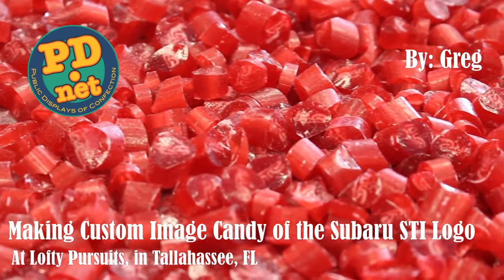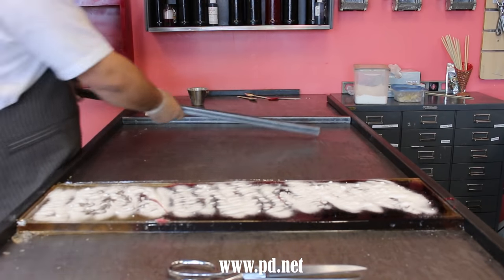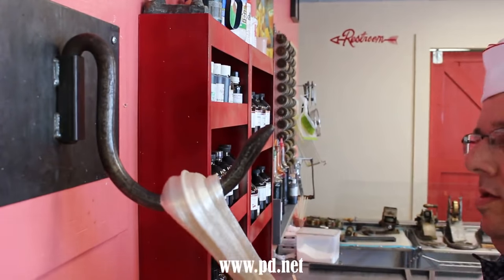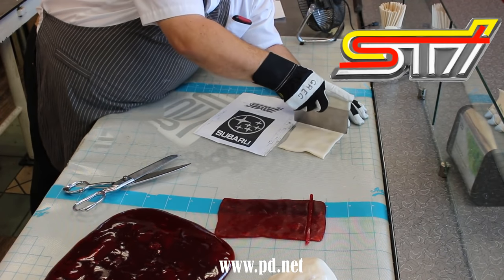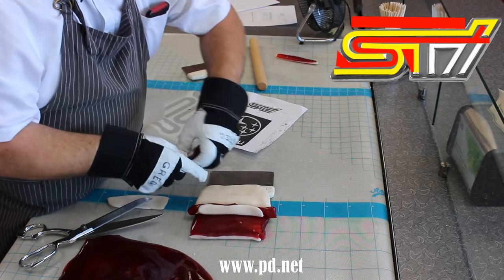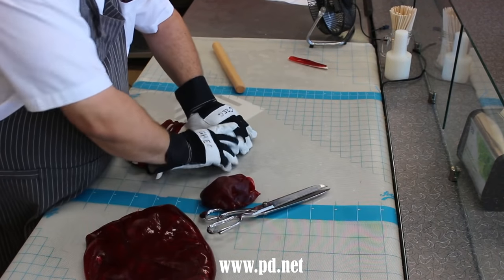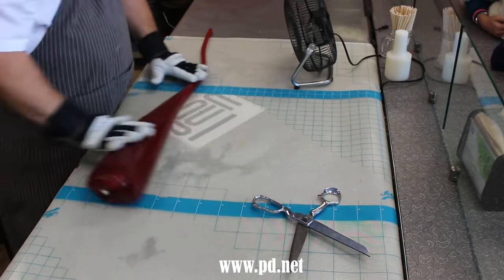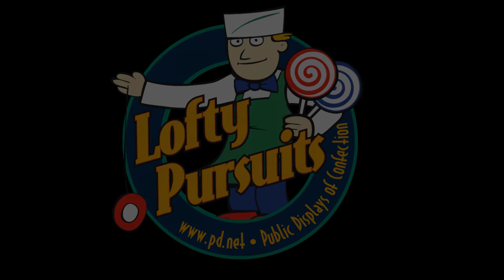#51 Subaru STI candy.- Custom Candy Making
In this video we make Sour Blueberry candy with the badge of the Subaru STi in it. We use traditional hand made techniques to make this candy in our show in Tallahassee, Florida. This Hard Candy is done in a slightly different style than our normal candies are.